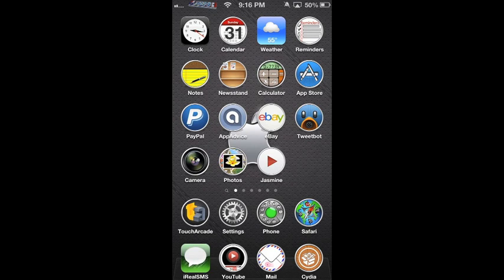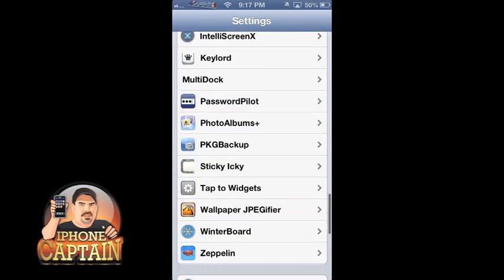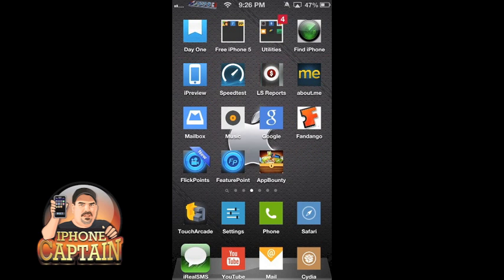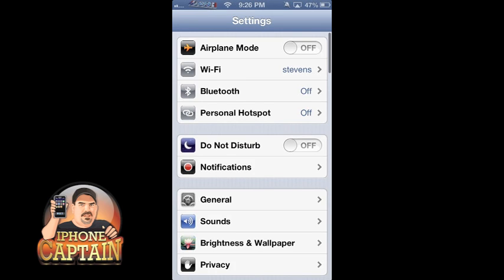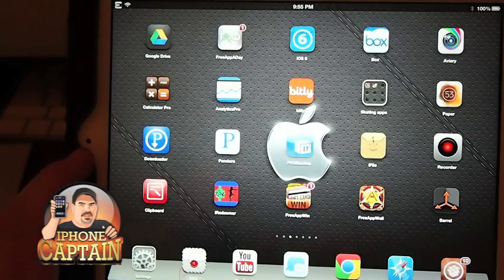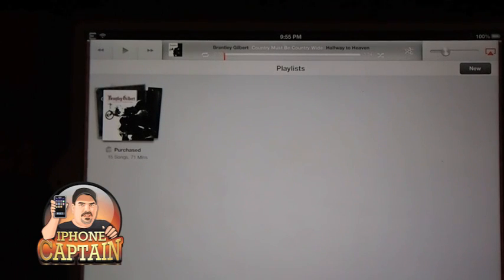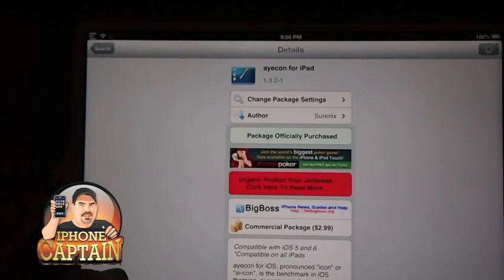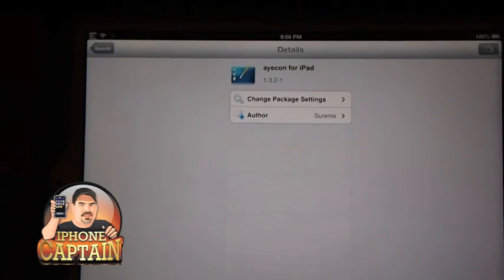Favorite iPhone iPad Winterboard Themes April 1, 2013 Evasi0n Jailbreak iOS 6, 6.1, 6.1.1, 6.1.2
About iPhonecaptain